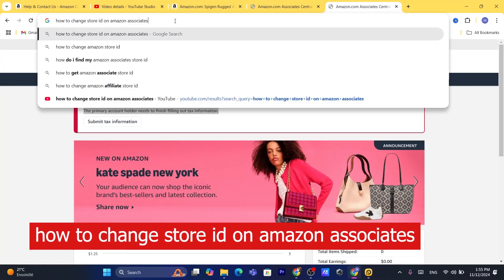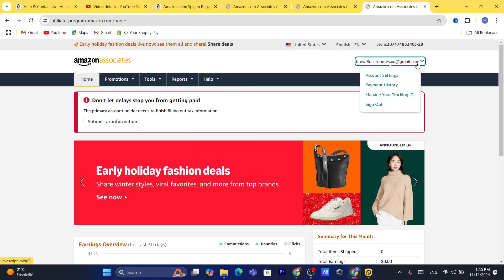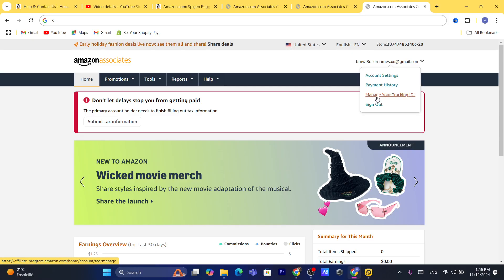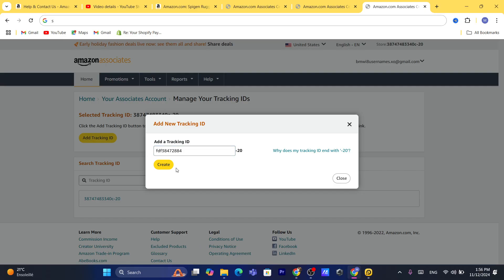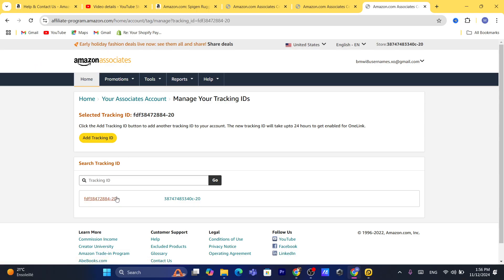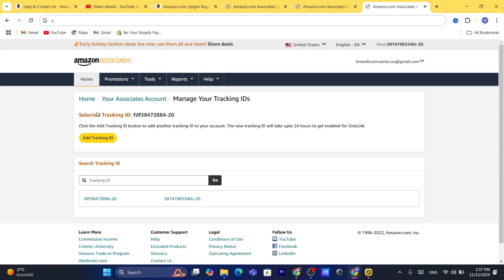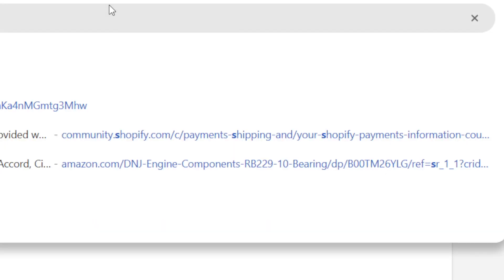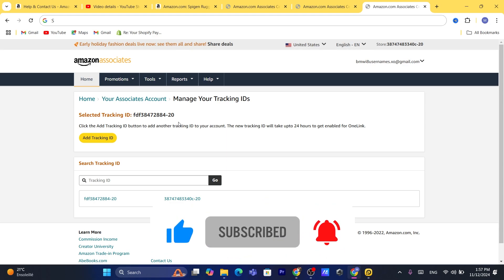How to Change Store ID on Amazon Associates | Update Your Amazon Affiliate Store ID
Need to update or change your Store ID on Amazon Associates? This guide walks you through the steps to modify your Amazon Affiliate Store ID quickly and easily. Perfect for those rebranding or managing multiple websites.

In this video, you’ll learn:

Step-by-step instructions to change your Amazon Associates Store ID
Tips for managing multiple Store IDs for different websites or channels
How changing your Store ID can improve tracking and performance
Stay organized and optimize your Amazon affiliate tracking by updating your Store ID!